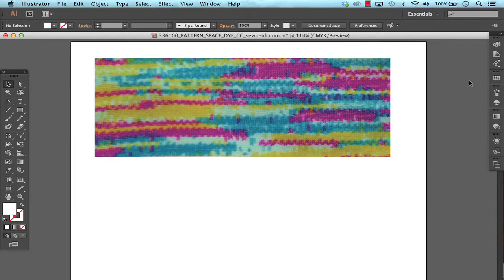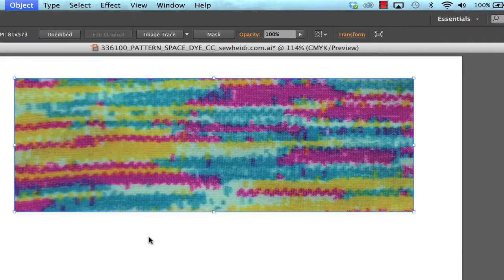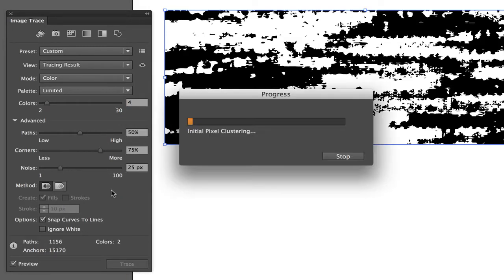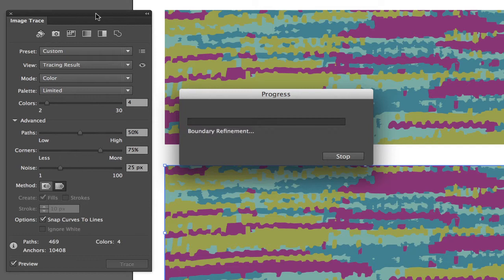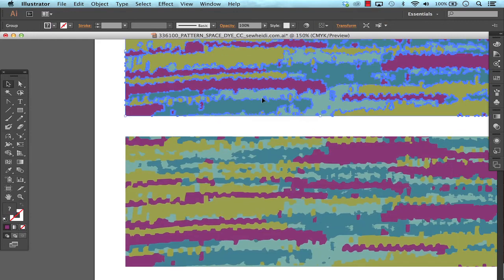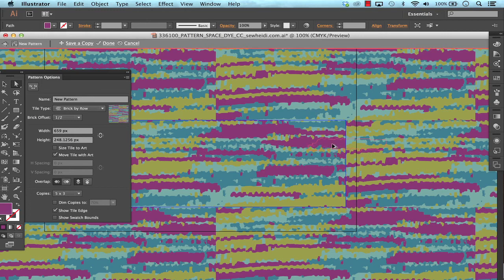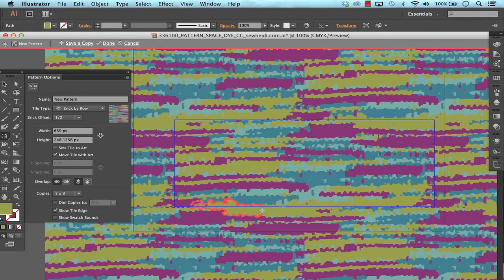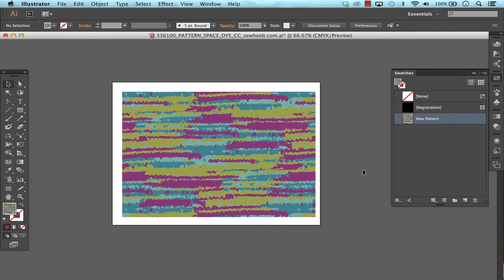Convert Images to Vector In Illustrator Using Image Trace (Live Trace) & Create a Repeating Pattern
This video tutorial will show you how to use the Image Trace feature in Adobe Illustrator CS6 to convert a space dye texture image to vector and turn into a seamless repeating pattern to use in your fashion flats.

You will learn:

Use Image Trace to convert your image or scan to vector (1:06)
How to control the number of colors in your traced artwork (2:07)
What's the difference between abutting and overlapping paths in the Image Trace panel? (2:55 / 4:22)
How to edit the traced artwork by expanding it (3:45)
How to turn the traced artwork into a repeatable pattern swatch (4:57)
How to change the repeat to a brick or half drop repeat (5:23)
How to clean up the edges of the repeat tile (5:43)
How to edit a pattern swatch in Illustrator (7:50)